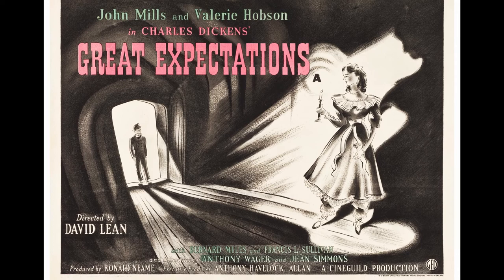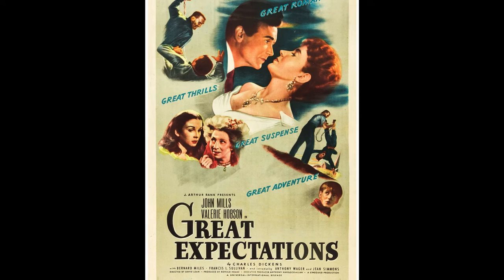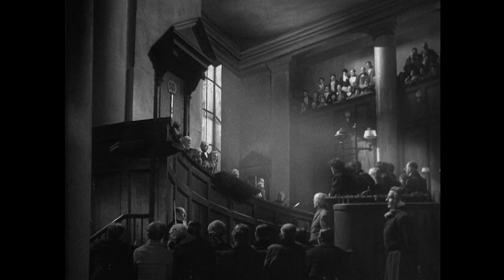GREAT EXPECTATIONS (1946) Review: A David Lean Classic - WFP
Explore David Lean's Great Expectations and why it's the most popular version of Charles Dickens' classic novel. Starring John Mills, Alec Guinness, Valerie Hobson and Jean Simmons.